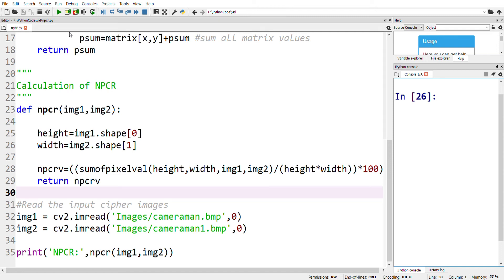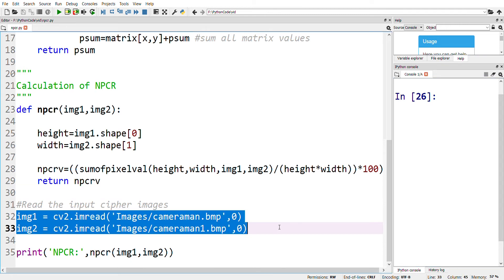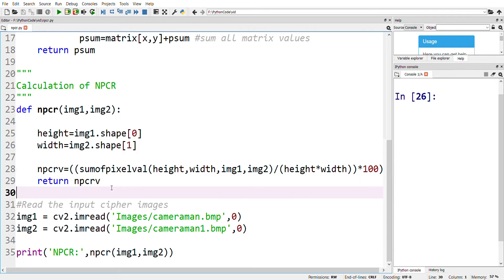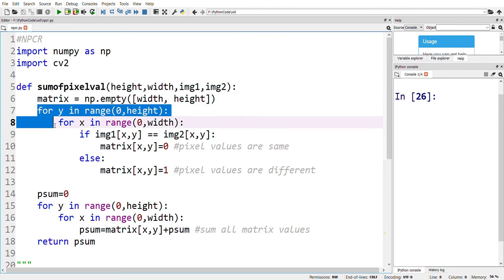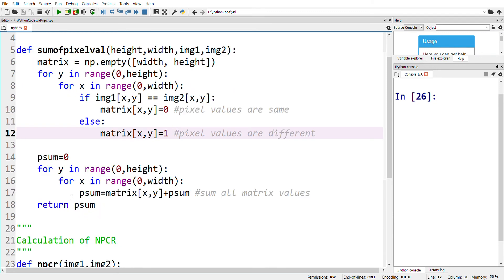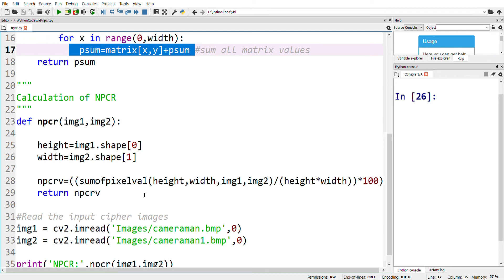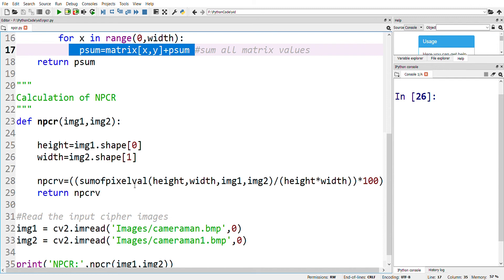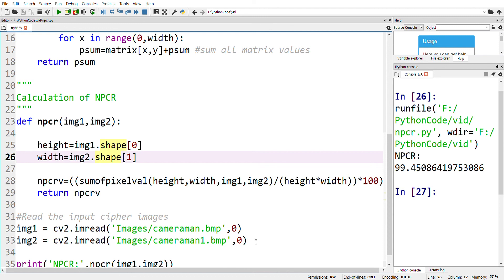NPCR || Image encryption || Differential attack || Python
The theoretical concepts of NPCR is given in the following video.